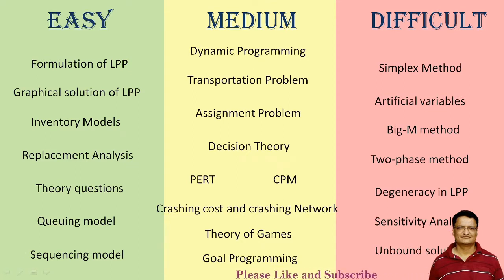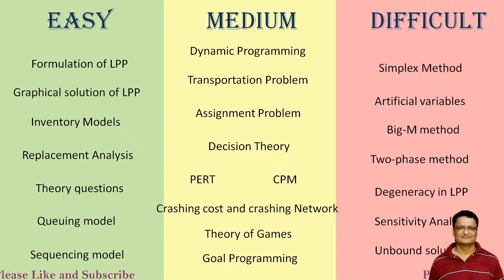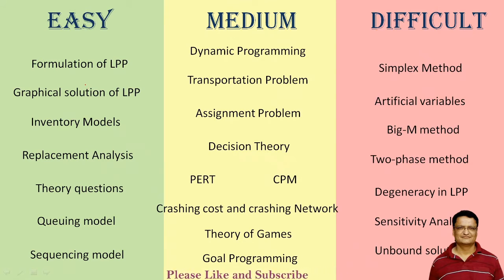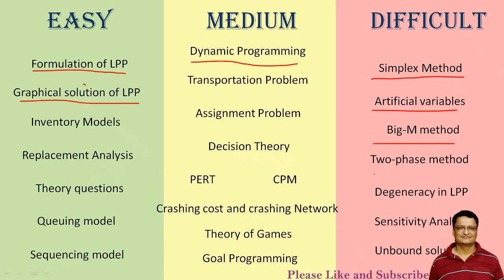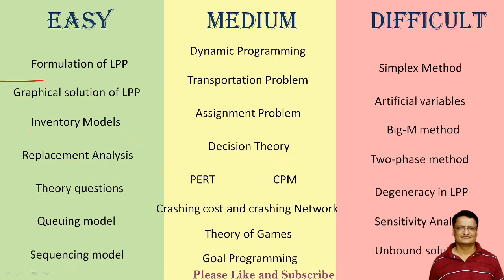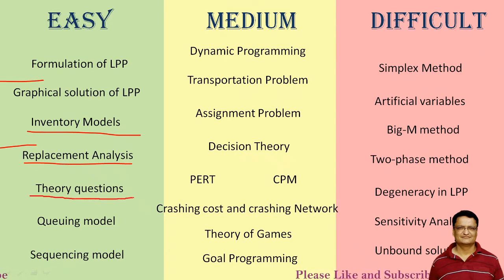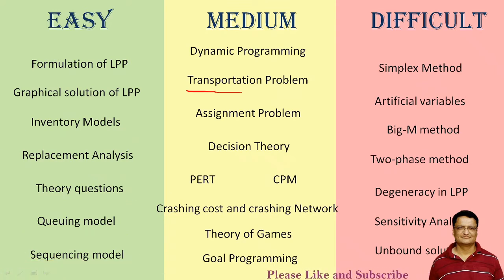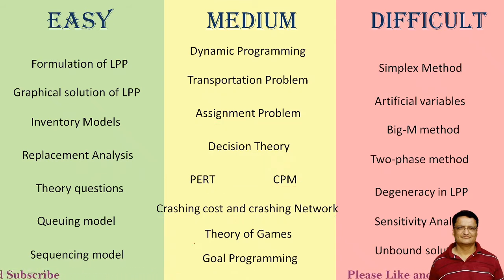How to Pass / Score in Operations Research | Learn Operation Research | Tips for OR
50 + Videos
35 + Lessons
40 + Solved Problems
Get simple tricks and tips to study operation research
What are the easy topics in Operation Research
How to start study for Operation Research
How to crack the operation research
How to get good marks in Operation Research